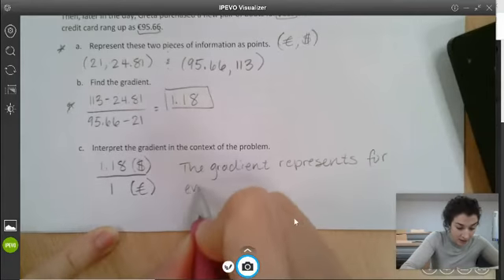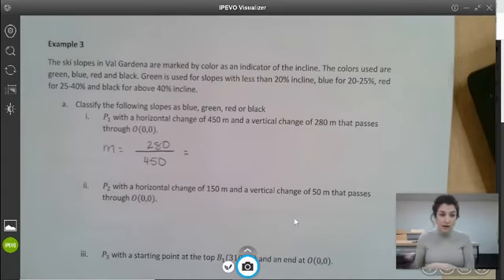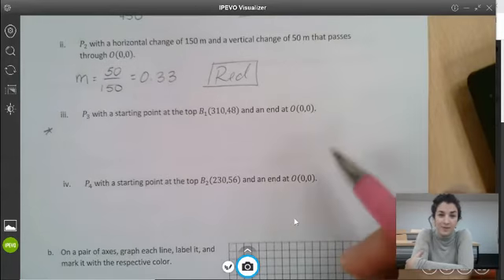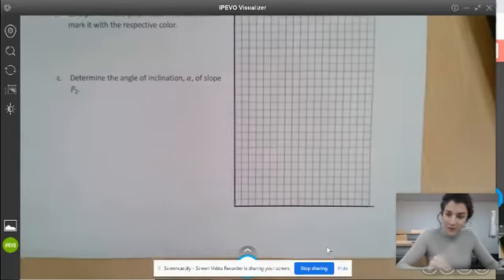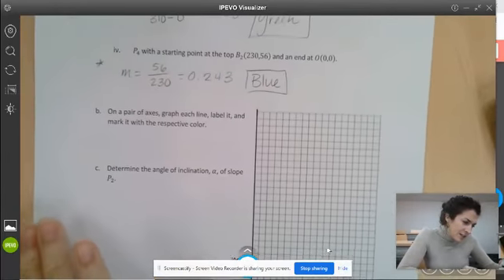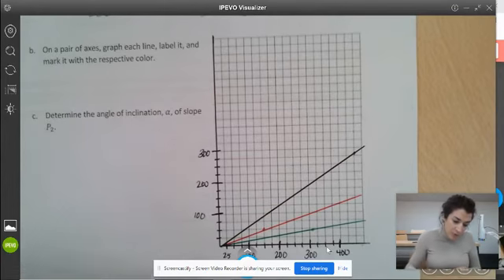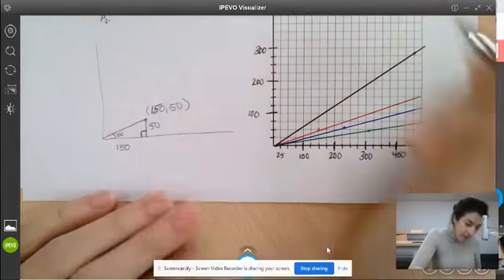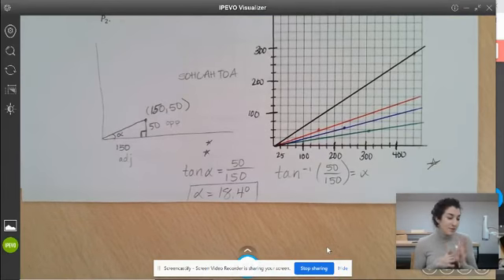3.2 Notes A2